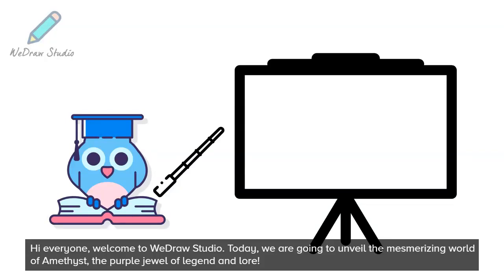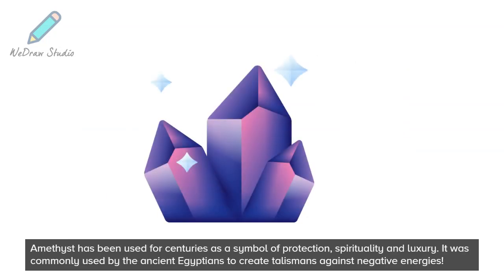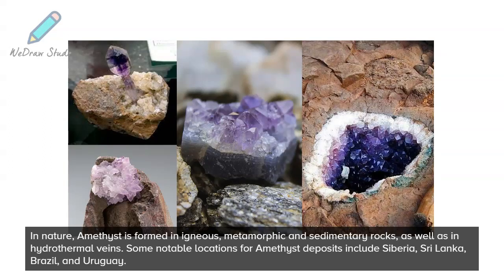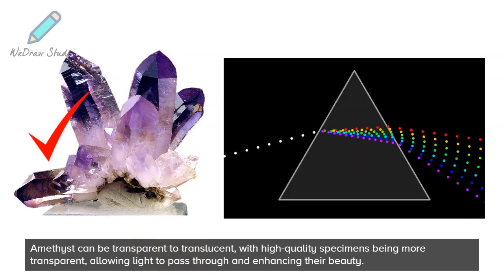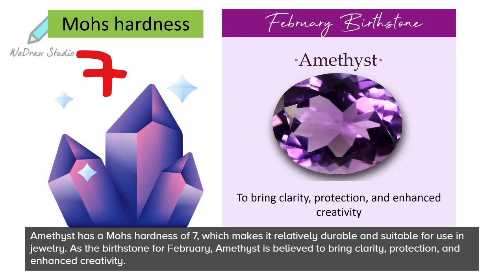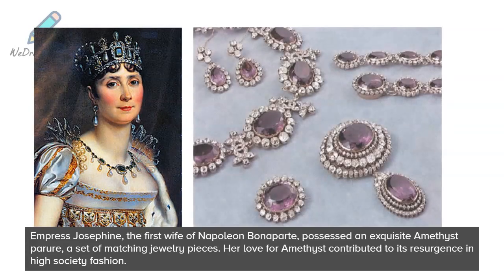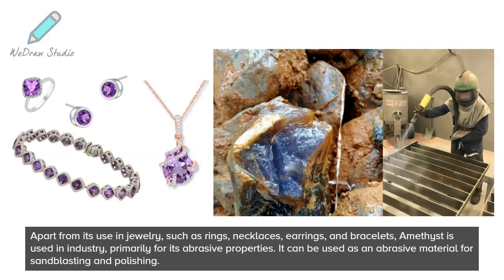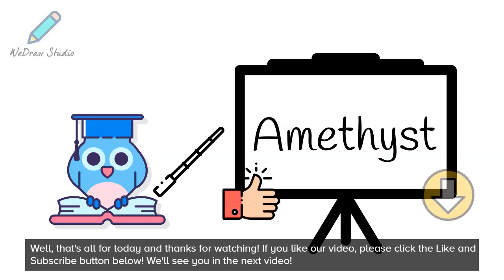What is Amethyst Crystal 🌟 - Amazing Facts, Info & More!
In today’s video on the Minerals, we are going to talk about what is Amethyst! We will include facts about this mineral/ crystal, discussing its properties, any fun facts, and its uses and applications. There is more than you might think!